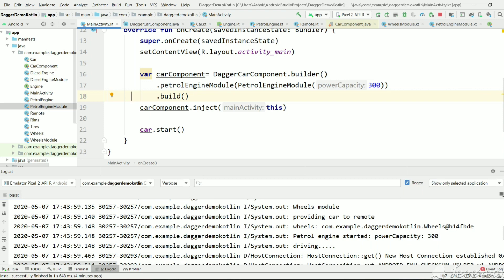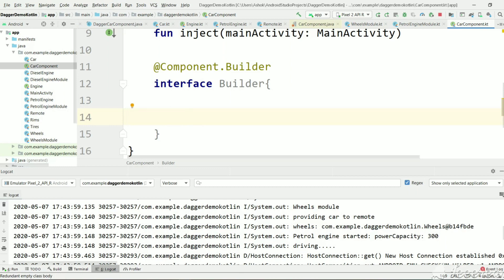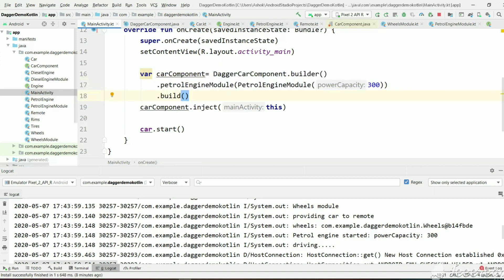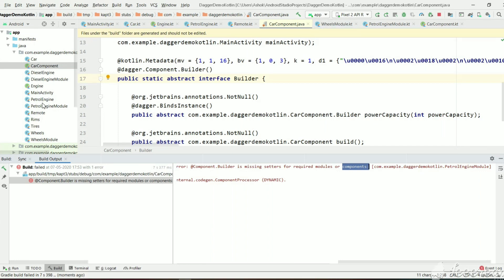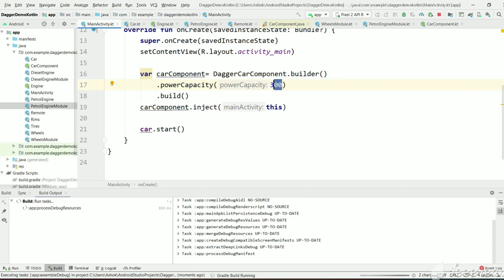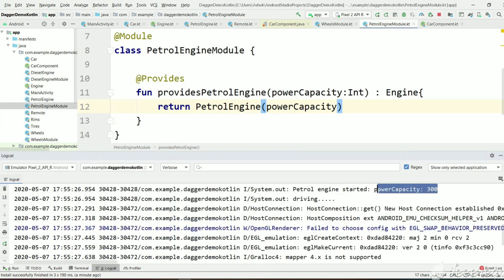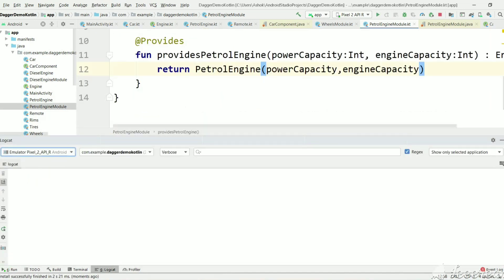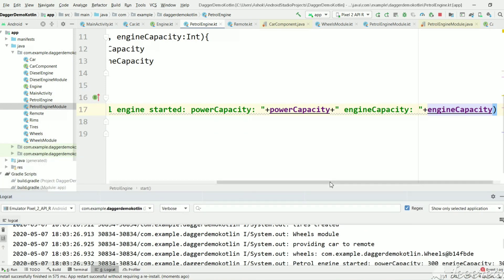DAGGER Kotlin tutorial android part 8.